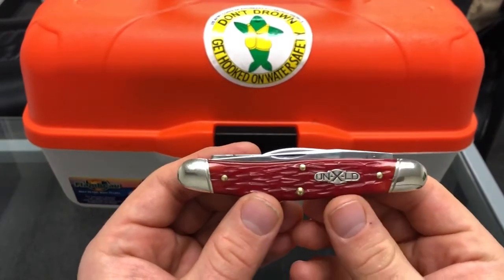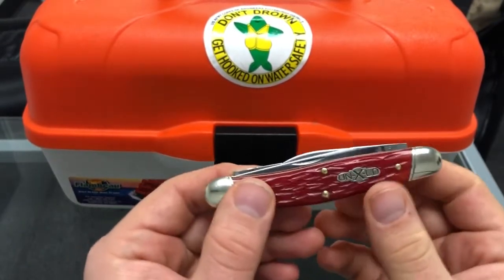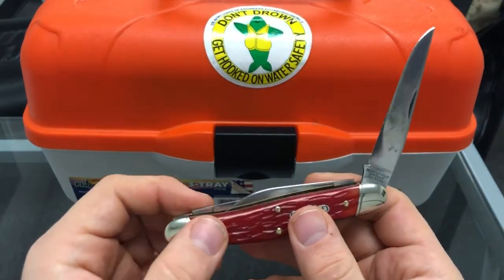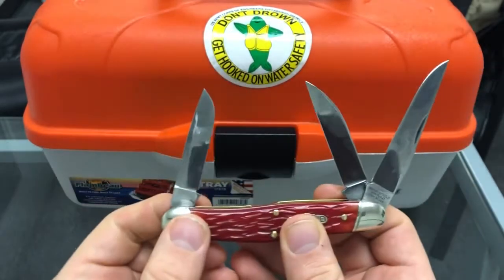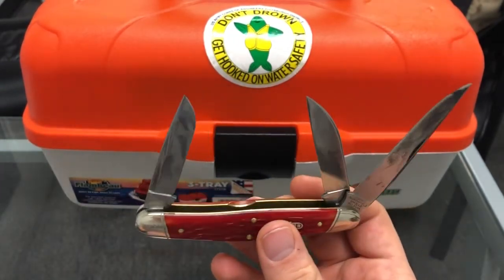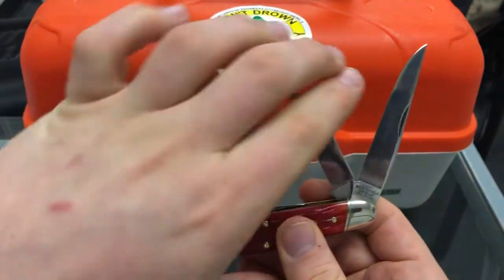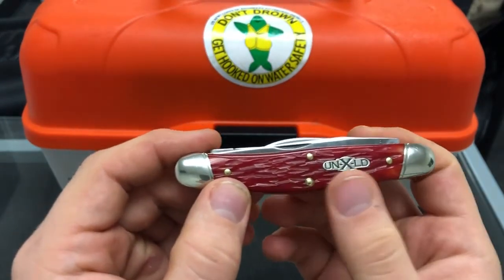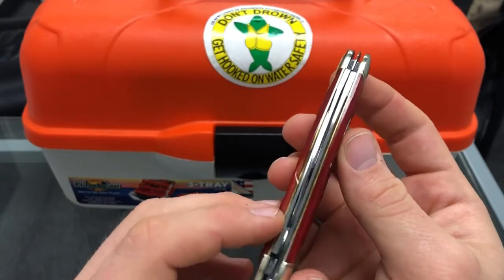1 Minute Overview: Great Eastern Cutlery Northfield #82 Dixie Stock Knife in Indian Paint Brush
1 Minute Overview: Great Eastern Cutlery Northfield #82 Dixie Stock Knife in Indian Paint Brush Jigged bone. This is a great modern rendition of a classic pattern. The updated blade shape combination is great for daily use. It has immaculate construction, other than a little blade rub when opening which I don't mind in a user but you might. The Indian Paint Brush Jigged bone is great. Nice walk and talk, very smooth. 1095 steel.